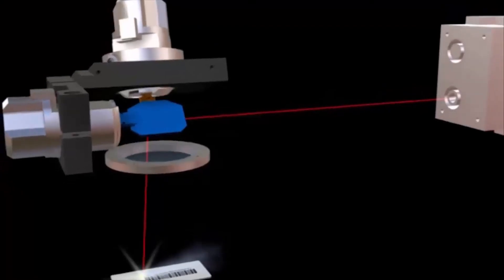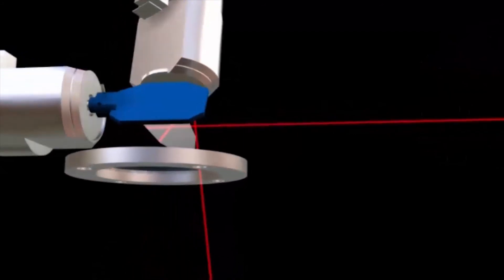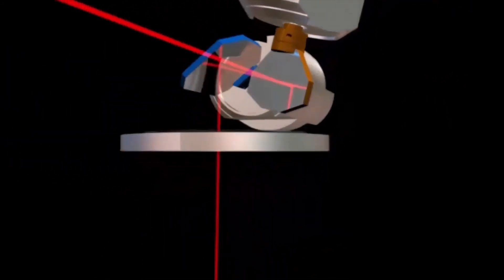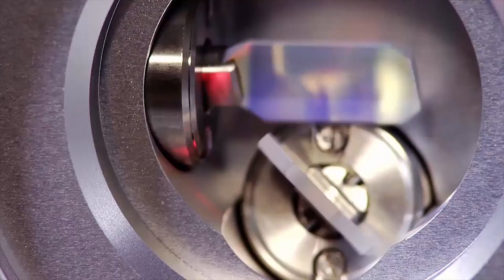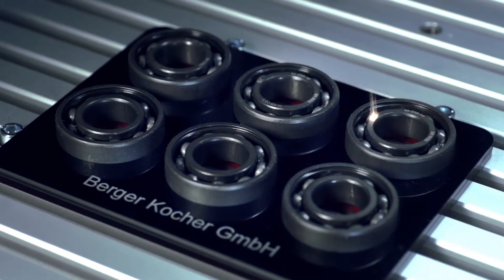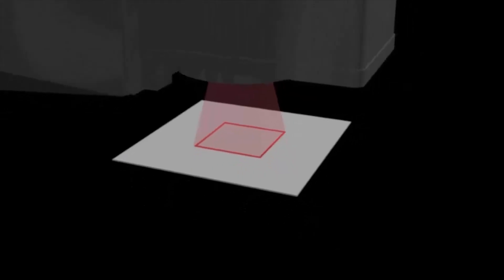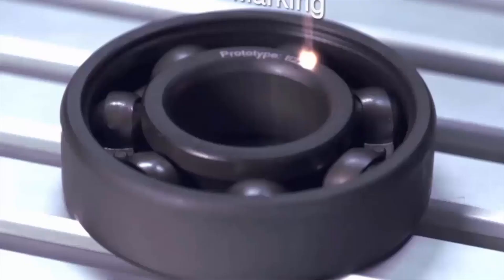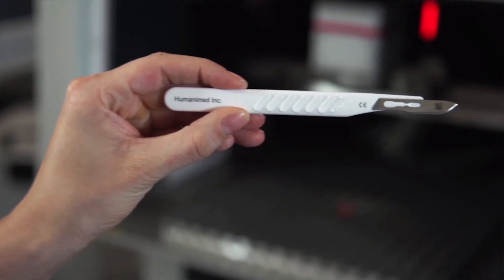Flatbed Laser Plotters vs. Galvo Lasers - What's the Difference?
Flatbed Lasers and Galvo Lasers are the two most common technologies for laser engraving and cutting. Flatbed lasers align the laser beam via an x- and a y-axis. Galvo Lasers are using fast-moving mirrors to direct the laser beam.

In this video we explain the differences of these two laser technologies and compare the benefits of flatbed and galvo lasers.